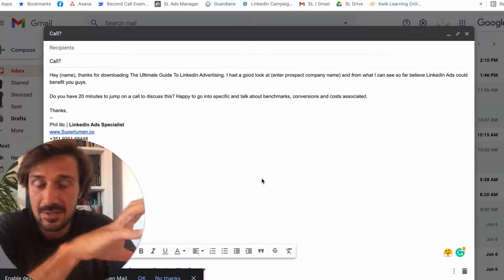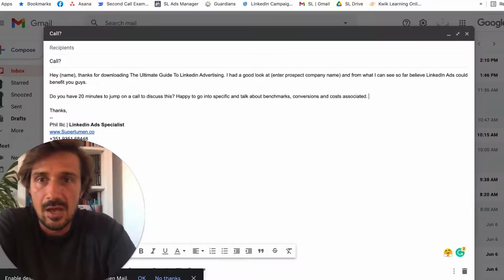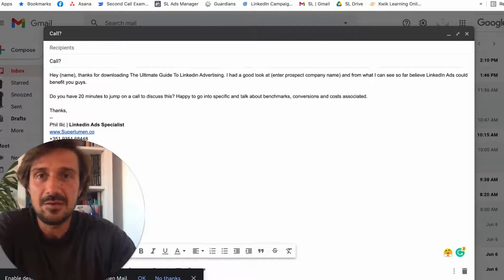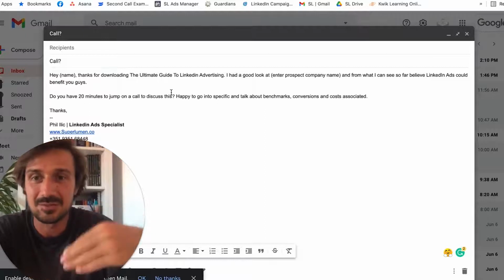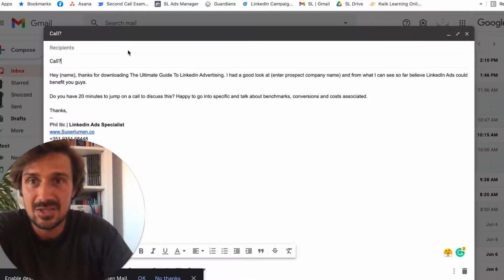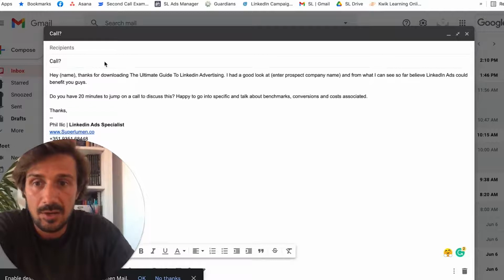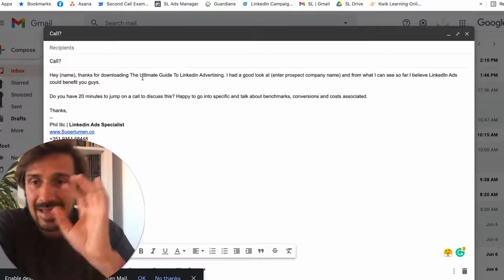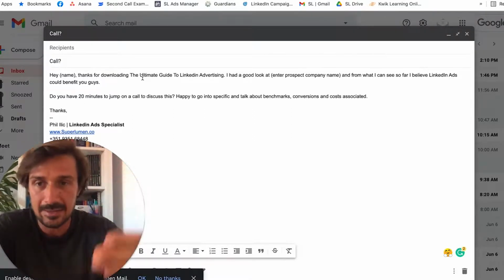How To Write A Follow-Up Email Sequence (For More Conversions)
This video is about how to write a follow-up email sequence once someone downloads the gated content.

Most people have a generic email follow up sequence which gets very few replies. The trick is to make the follow up email feel as personal as possible. To make it feel real. Once people feel the email came from a real person and is not automated, your response rate will go through the roof.